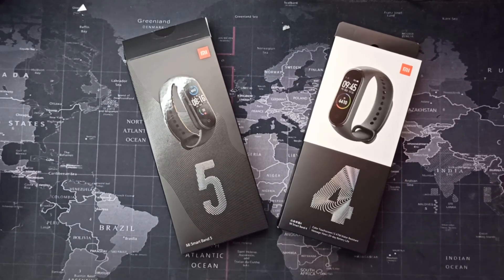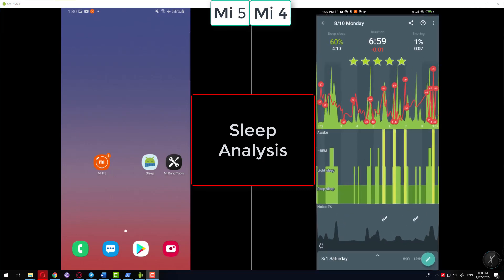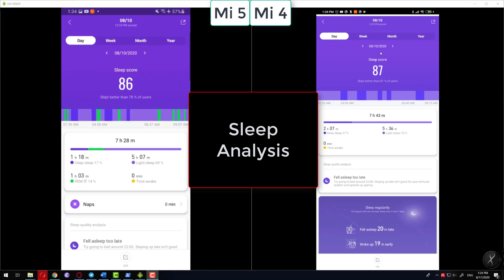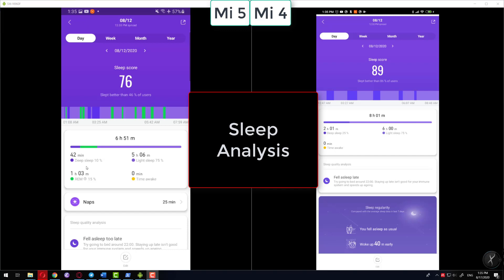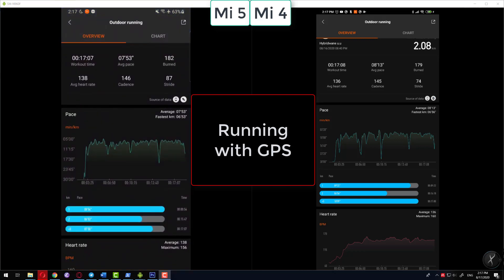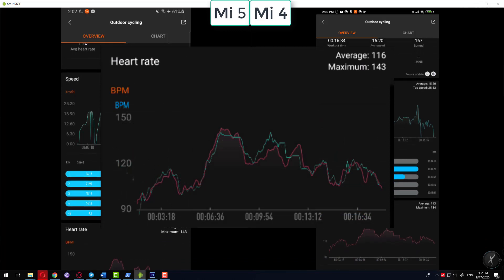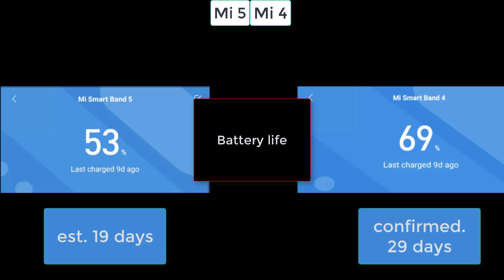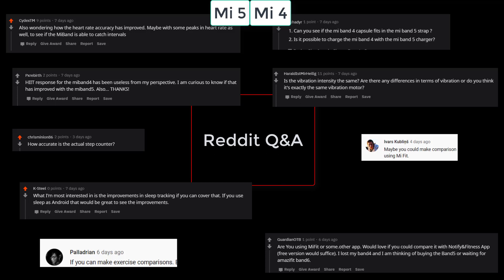Mi Band (4 vs 5) in depth comparison!!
After the huge success of the Miband 4, the latest version of Xiomi has arrived, Today’s video is an in-depth sensor/algorithm comparison between the Mi4 and the Mi5. (this video should help you decide to upgrade to miband5 or to buy the miband 4).
I’ll be comparing, Sleep analysis, sport tracking, Battery life

if you still have any questions, please post them in the comments :)

I might also do a second video about this subject

Cheers my small YouTube community!!!